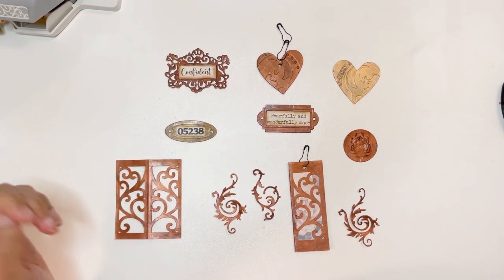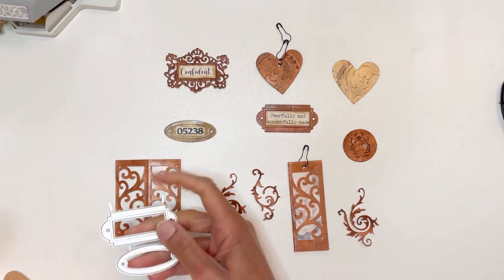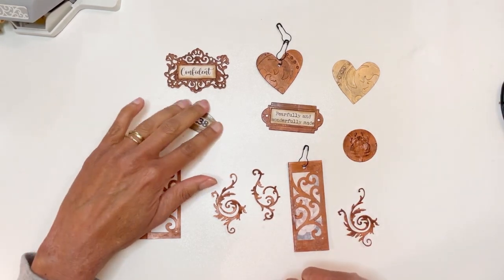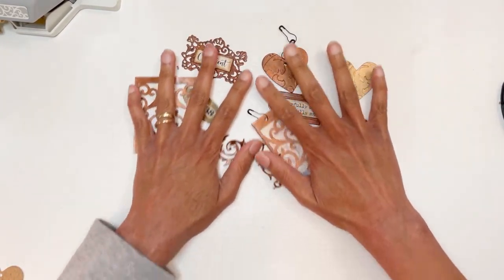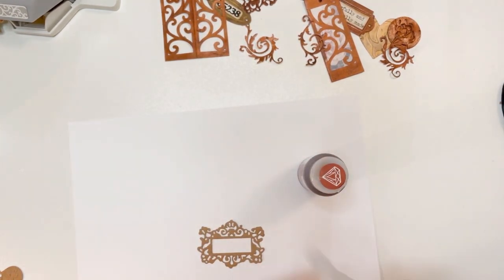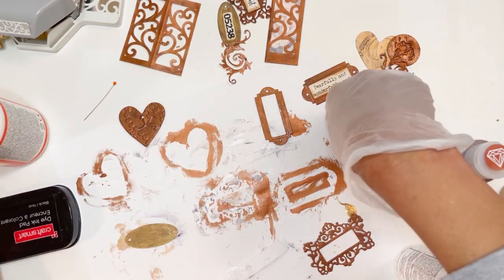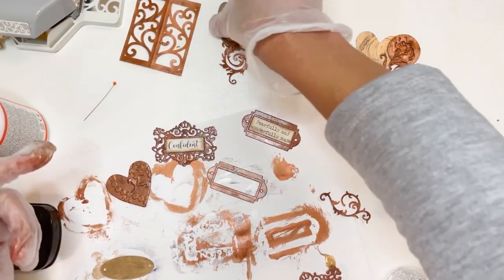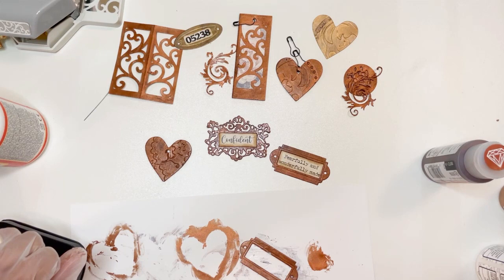Create Faux Metal Embellishments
In this video tutorial, I show you how to create faux metal embellishments for your junk journals. Thanks.

My Etsy shop